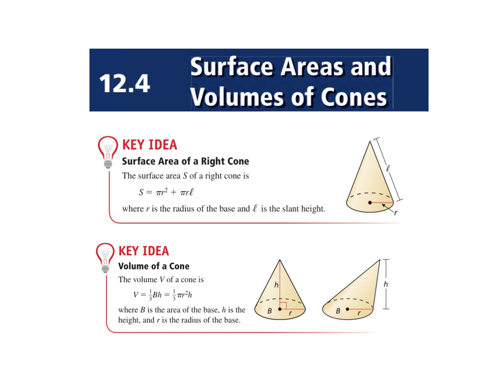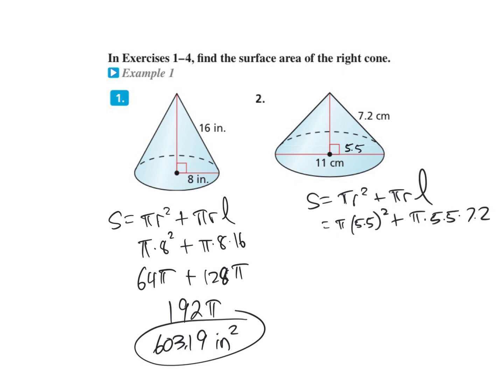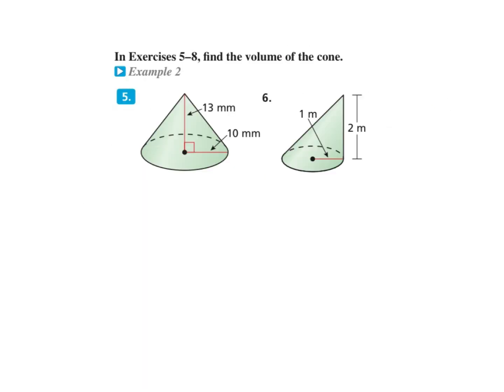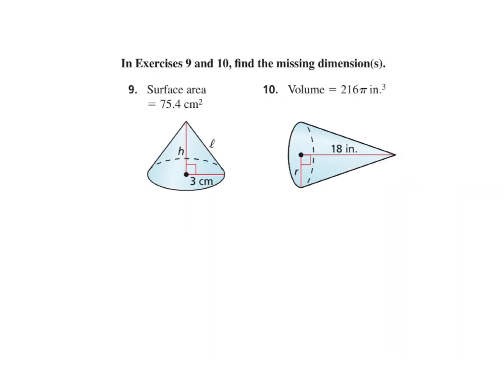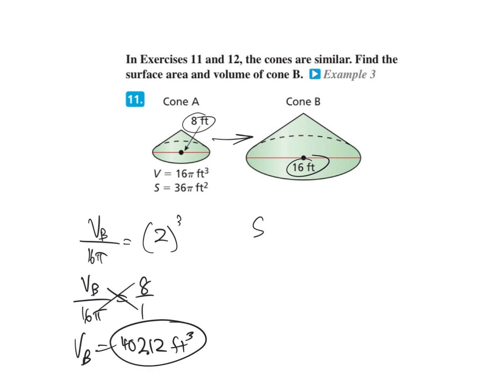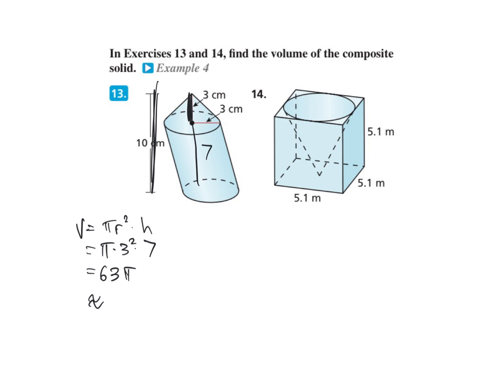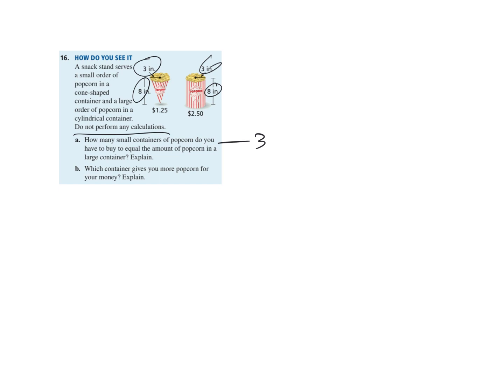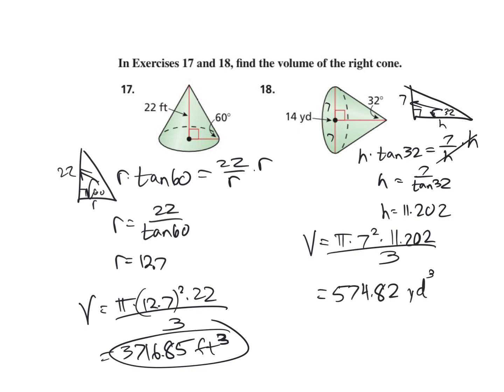12 Geometry 12.4 Surface Area